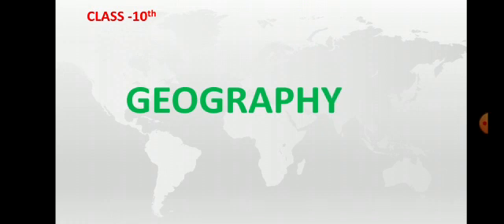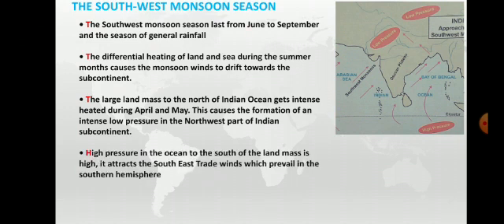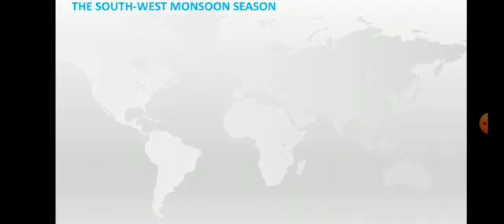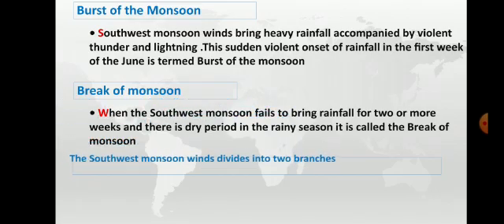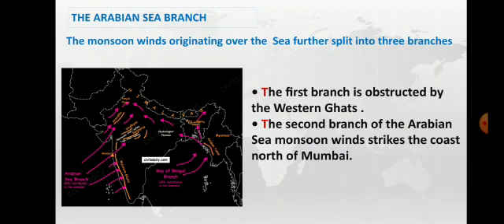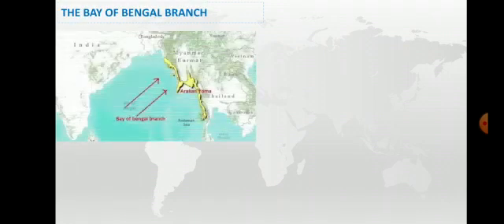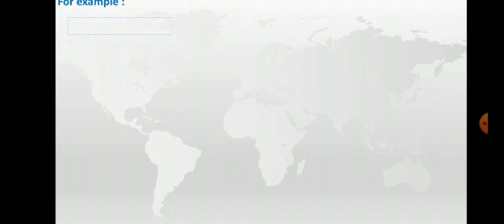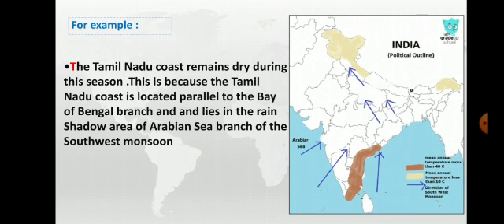Class 10 Geography chapter 8